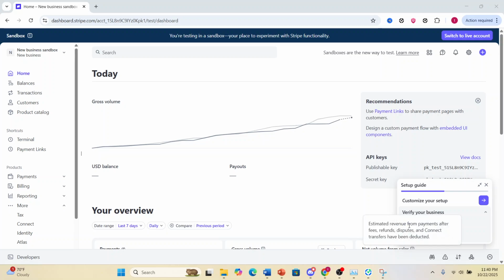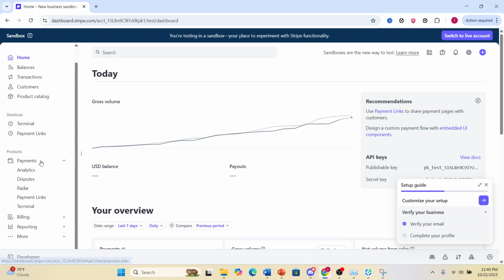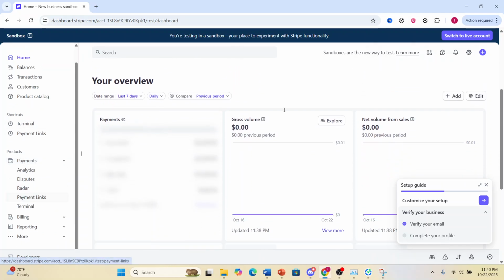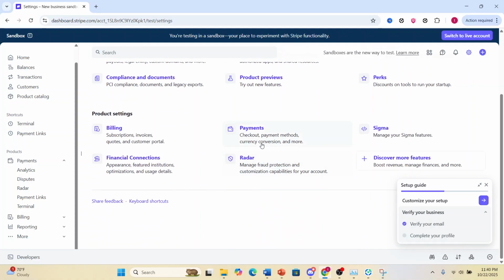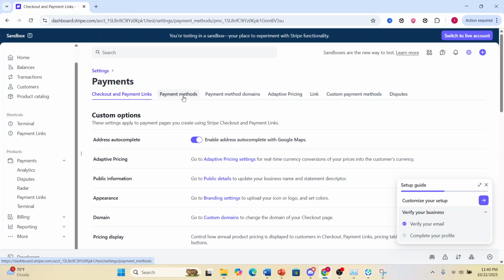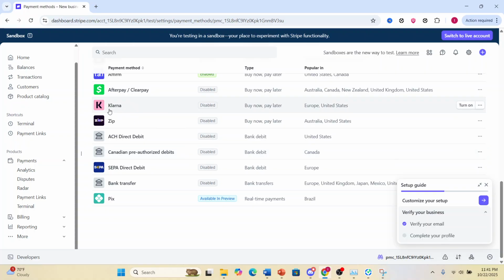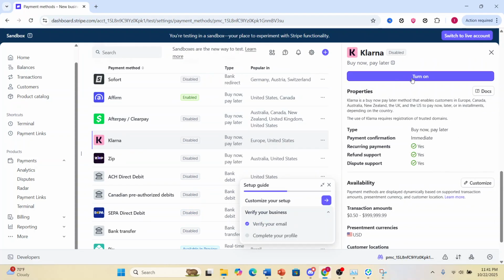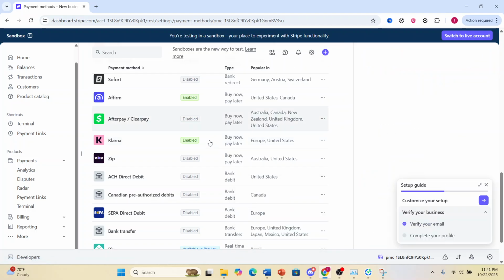How To Integrate Klarna With Stripe (Easy Beginner’s Tutorial)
Want to let your customers pay later using Klarna through Stripe? In this beginner-friendly tutorial, we’ll show you how to integrate Klarna with Stripe, step by step.

What You’ll Learn:
✅ How to enable Klarna payments in your Stripe Dashboard
✅ How to connect and test Klarna integration
✅ Tips to ensure smooth checkout for your customers

Watch till the end to start accepting Klarna payments with Stripe quickly and easily!